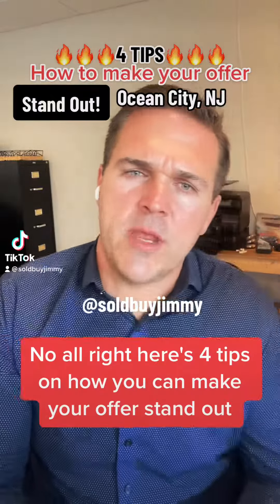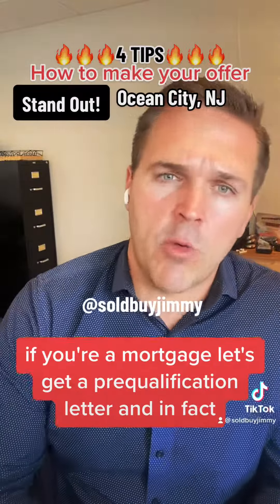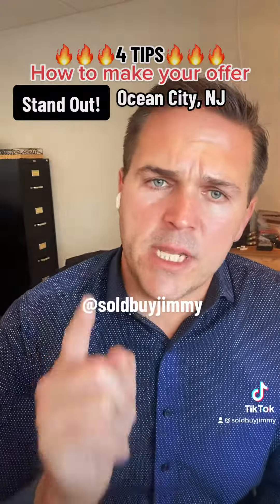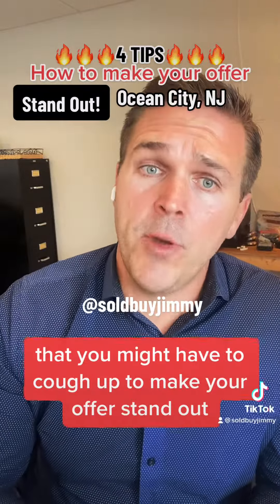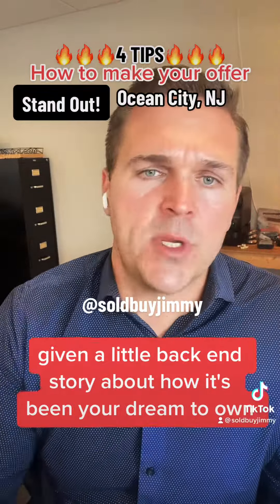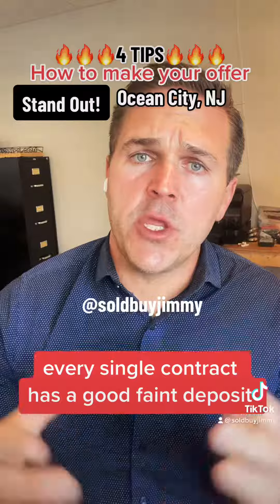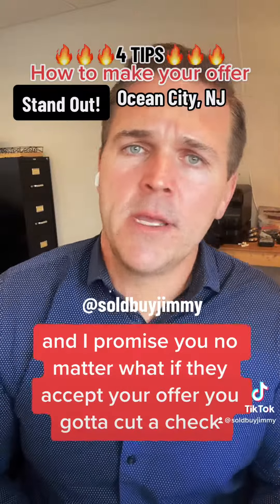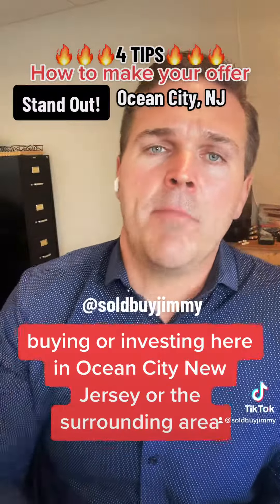Make your offer stand out with THESE four tips!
These are 4 tips that will help make your offer stand out in a competitive market.

Jim Murray
Ocean City, NJ
Keller Williams